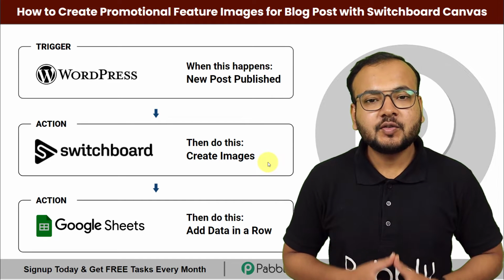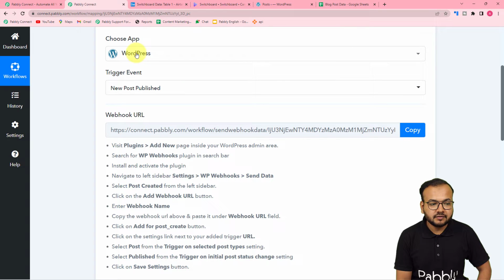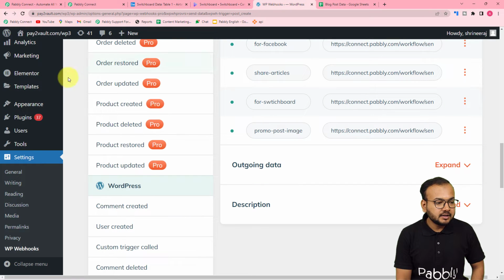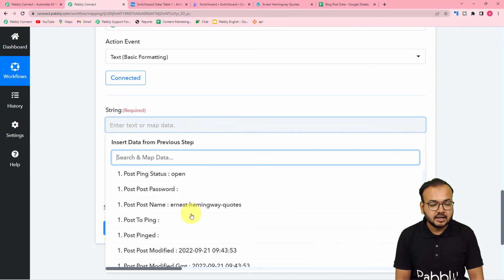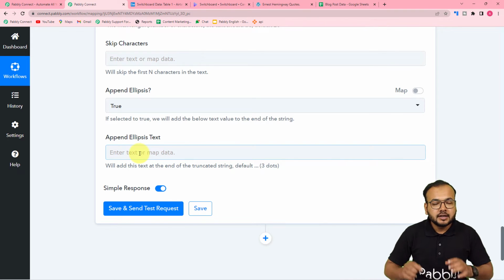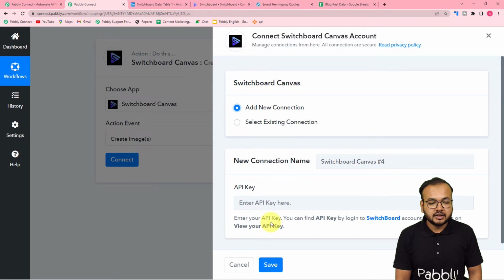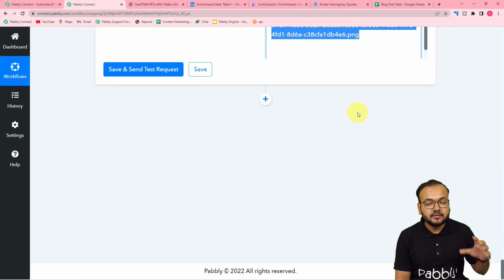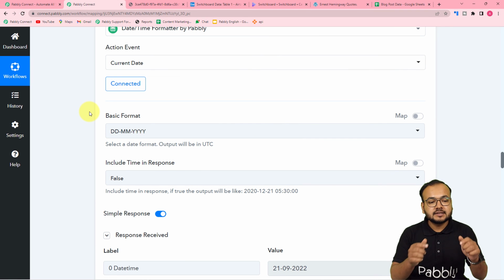How to Create Promotional Feature Images for Blog Post with Switchboard Canvas - Design Automation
In this video, we will learn how to Automatically Create Professional Feature Images for Blog Post with  Switchboard Canvas | WordPress Switchboard Canvas Automation with the help of pabbly connect